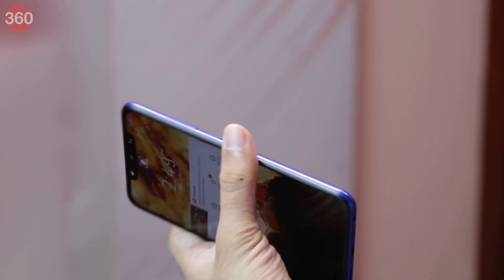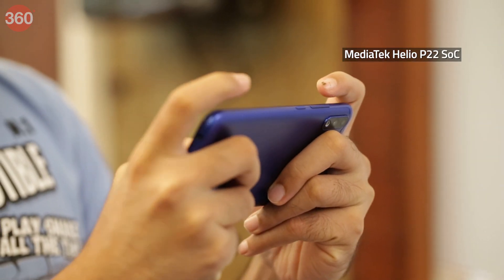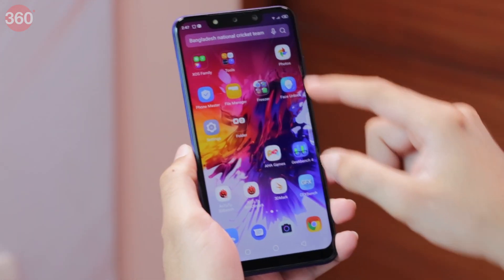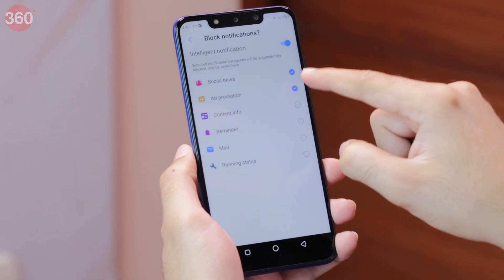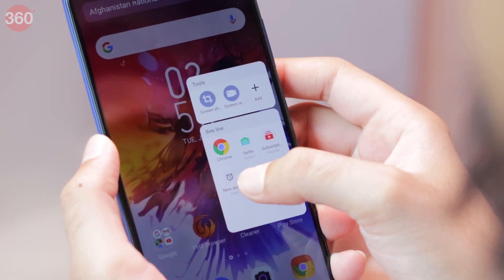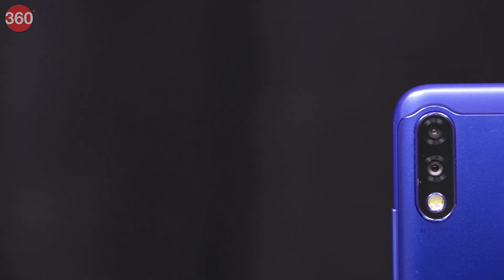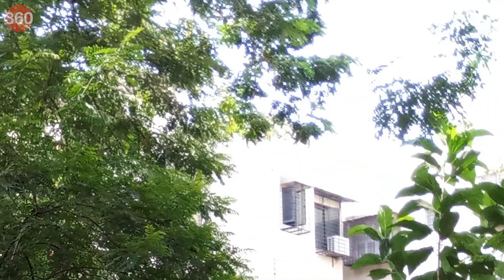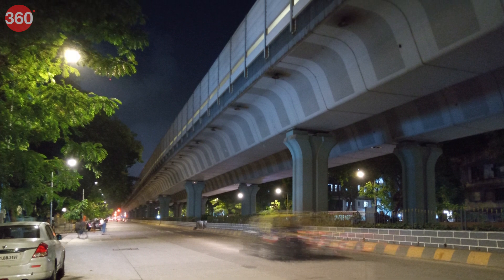Infinix Hot 7 Pro Review: 6GB RAM Under Rs. 10,000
Infinix Hot 7 Pro price in India is Rs. 9,999 and it packs in a whopping 6GB of RAM at that price. Is that alone enough to push it ahead of the pack? Or is it an average phone with one marketing gimmick? Our Infinix Hot 7 Pro review attempts to answer this question.